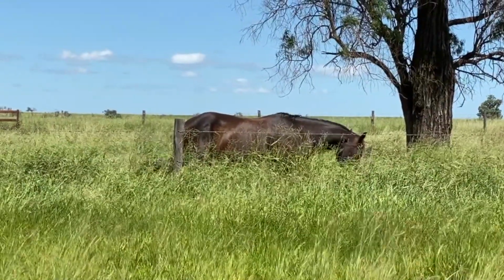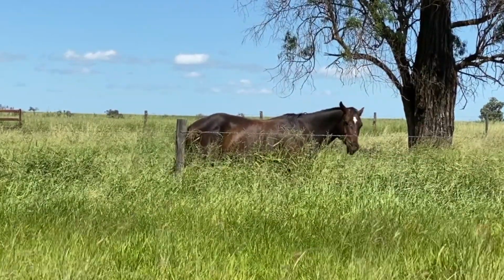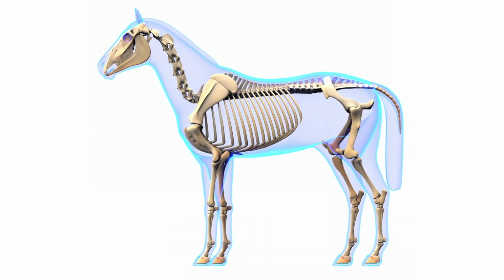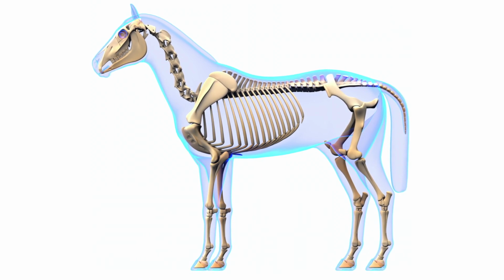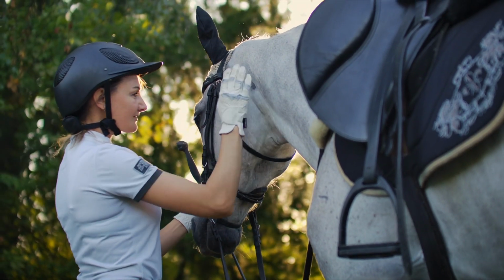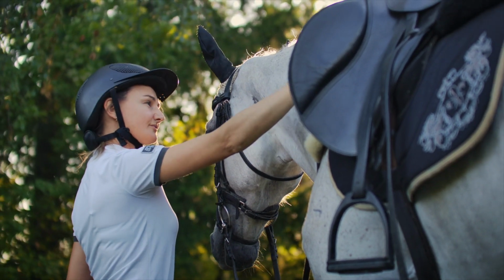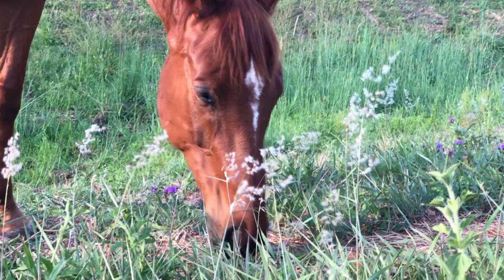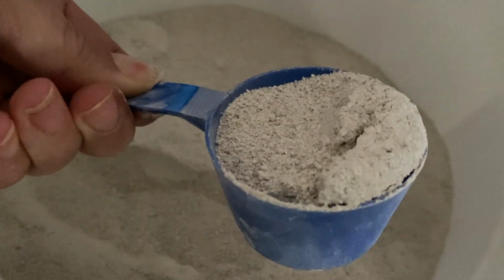Helping Horses Avoid Developing Bighead Disease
Bighead or nutritional secondary hyperparathyroidism is essentially a severe calcium deficiency and to maintain blood calcium levels on a calcium deficient diet horses pull calcium from their bones. Watch the following video to find out how you can help your horse avoid developing Bighead when they are grazing high oxalate sub-tropical grasses.

Music downloaded from Envato: Acoustic Upbeat by Lowtone and Upbeat Acoustic Folk by Lowtone